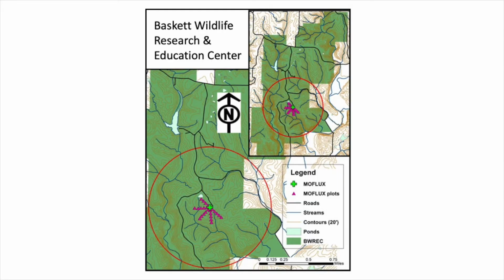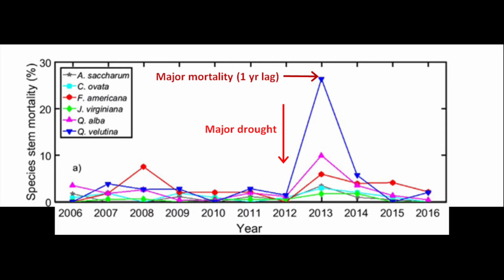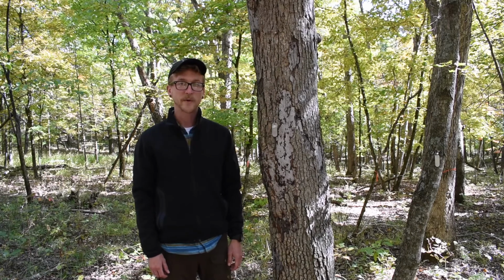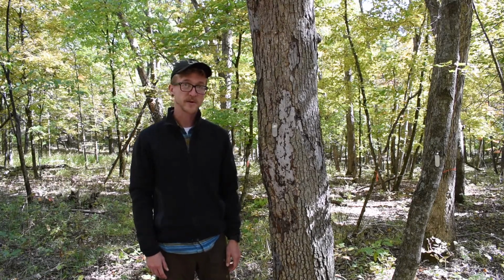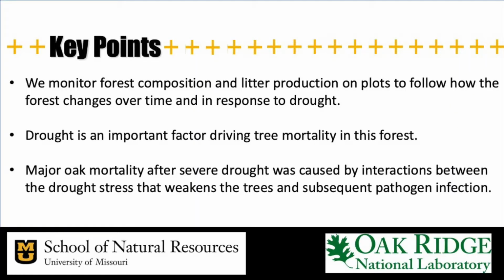The Life and Death of Trees in a Drought-Prone Landscape - Drew Anderson and Jeff Wood